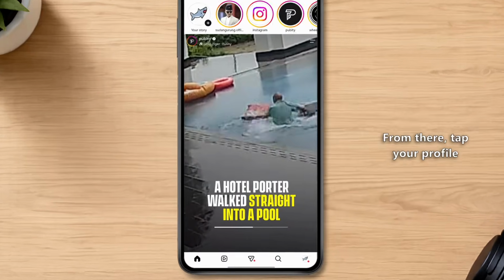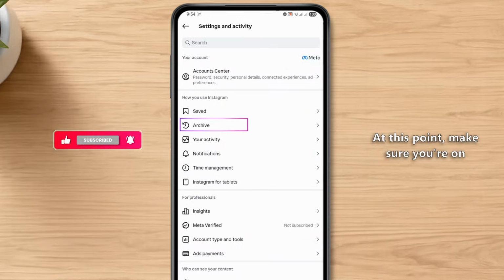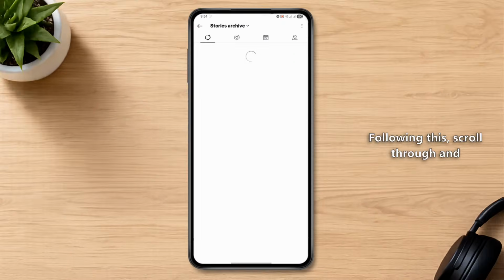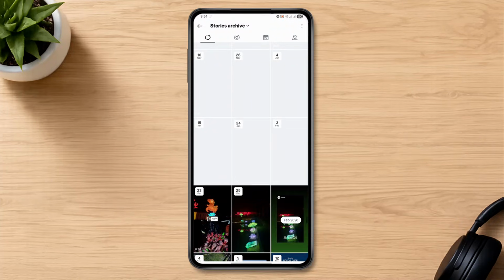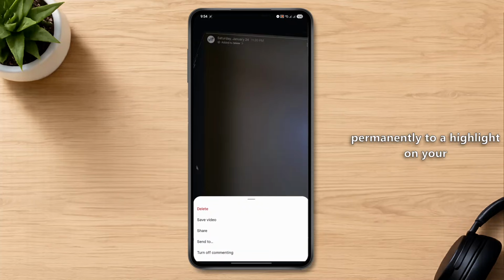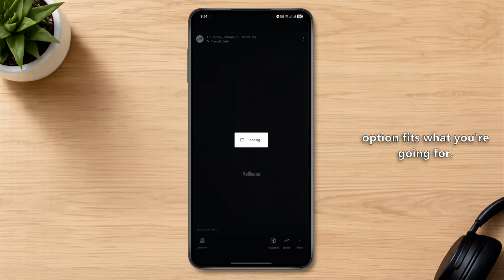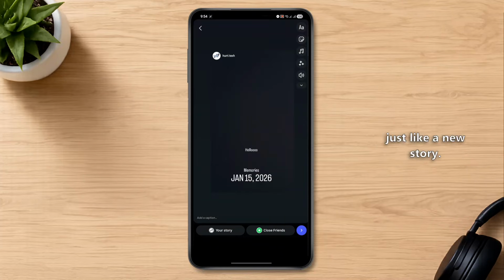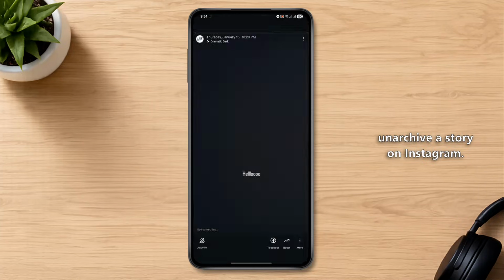How to Unarchive a Story on Instagram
Learn how to unarchive a story on Instagram in this step-by-step tutorial. Whether you want to restore an archived story or access an old Instagram story, this guide will show you how to easily manage your Instagram Story Archive.

In this video, you'll learn how to unarchive an Instagram story and restore an archived story on Instagram. You'll also learn about Instagram story archive features and Instagram story settings to help you manage your stories.

Timestamps:
0:00 Introduction
0:20 Accessing Instagram Story Archive